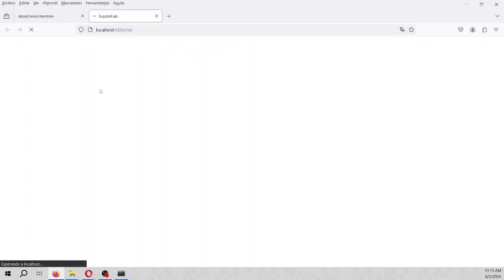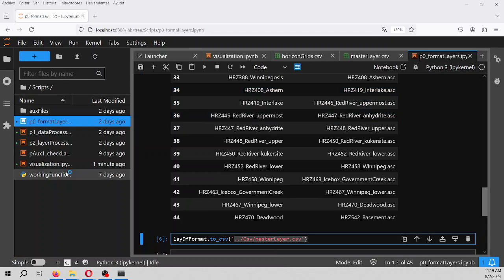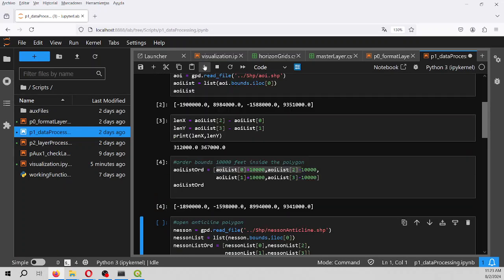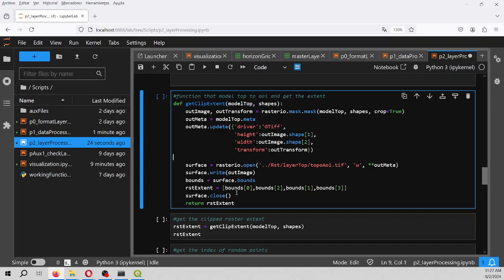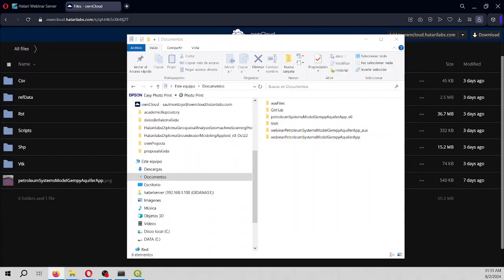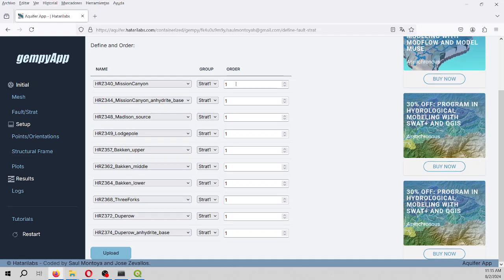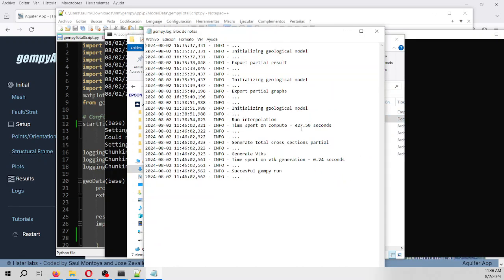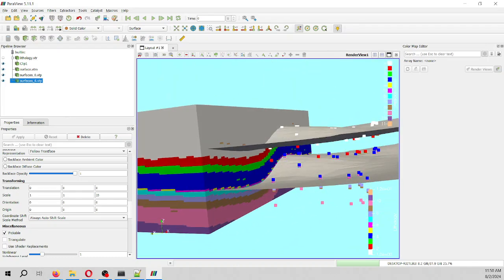Geological modeling of a petroleum system with Gempy, Gemgis and Aquifer App - Tutorial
Aquifer App offers a friendly, clean and powerful way to create Gempy scripts for geological modeling. We have developed an applied case of a 3D petroleum system model for a part of the Williston Basin, USA that contains the Nesson Anticline. Top layer information was provided as raster format where elevation and orientation for random points were extracted with Python codes using the Gemgis package and exported in Gempy input file format. On Aquifer App the processed CSV files were inserted and the geological model was set up with the corresponding geological sequence.